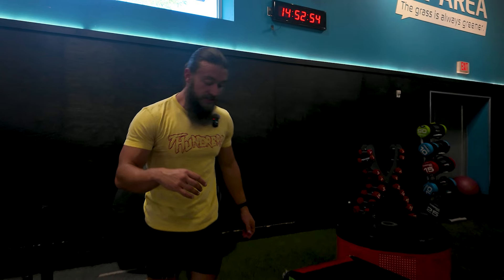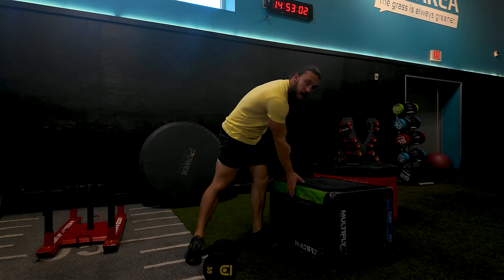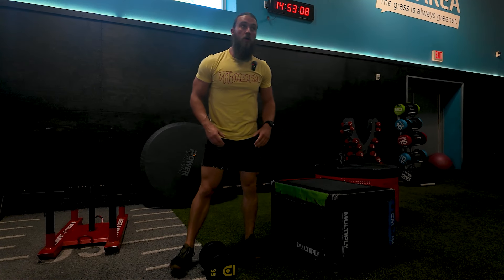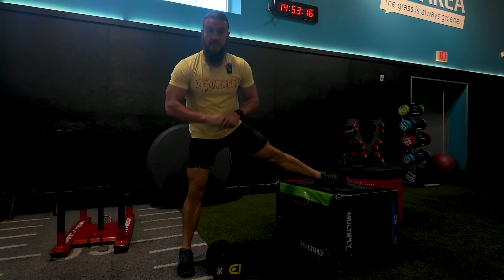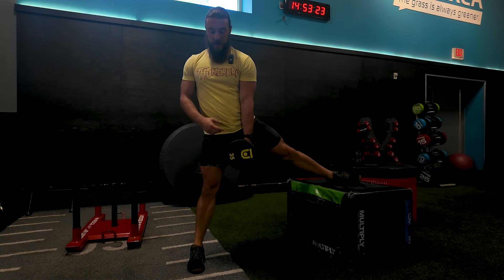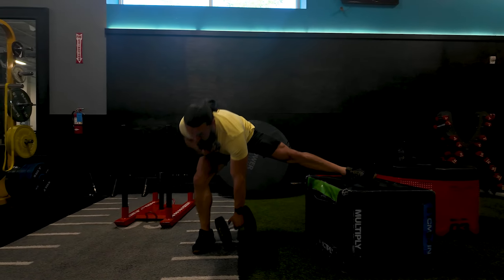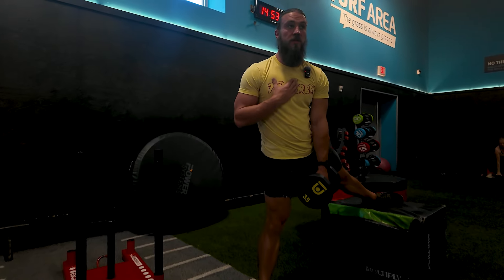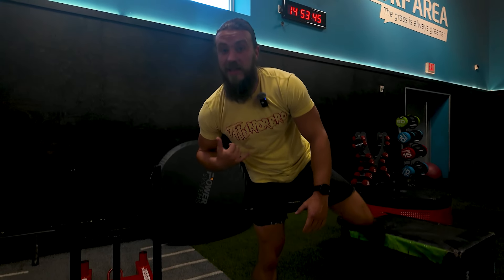DB Adduction Single Leg Deadlift